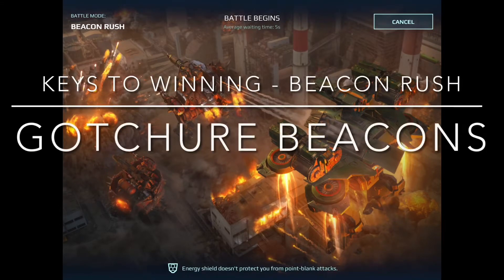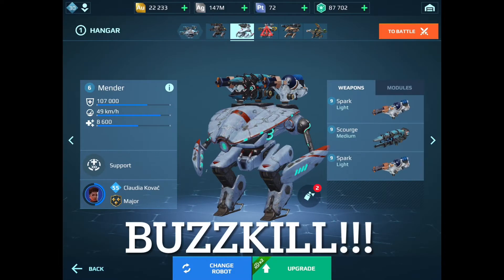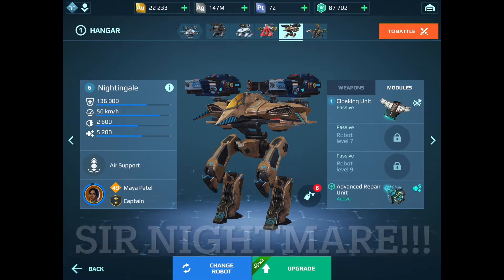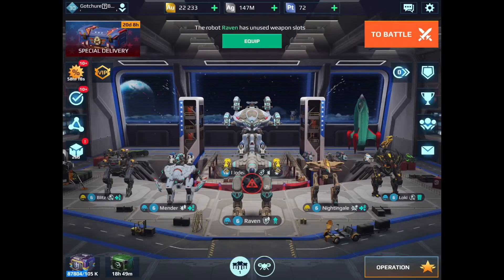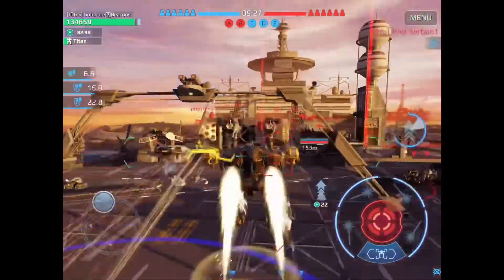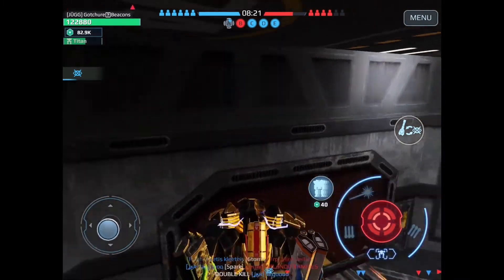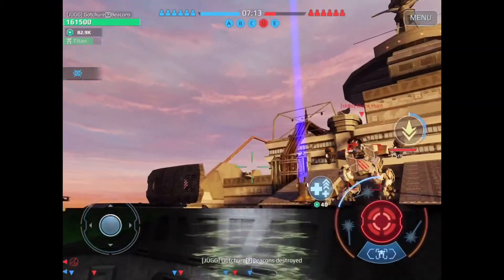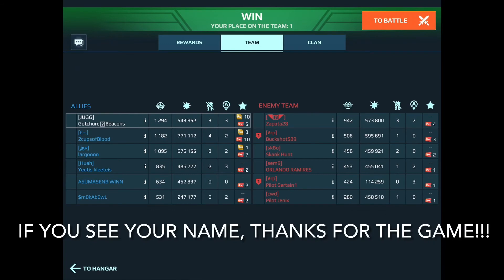War Robots | Keys To Winning - “Over, Under & Out” (373)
War Robots - Beacon Rush Gameplay - Expert/Diamond League - Color Tactical Commentary - Lv6 Bots/Lv9 Weps - “Over, Under & Out”

Platform: iOS
Pilot ID#: 5ZGFXT